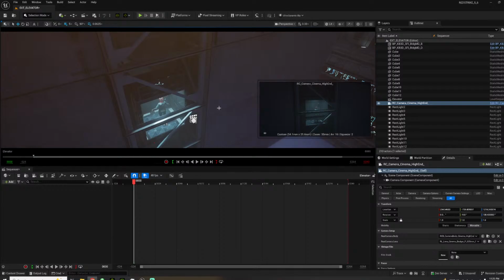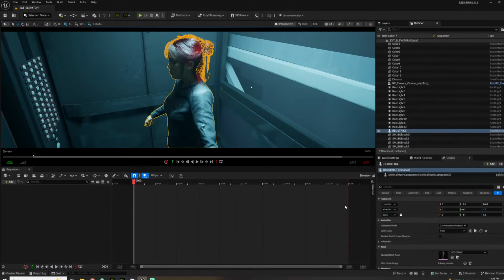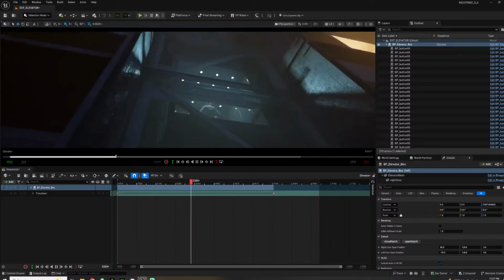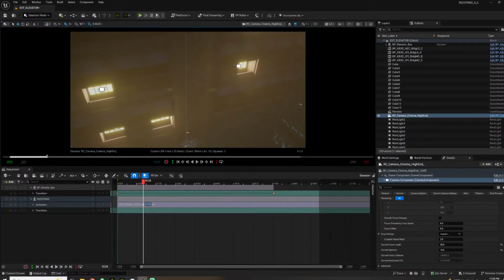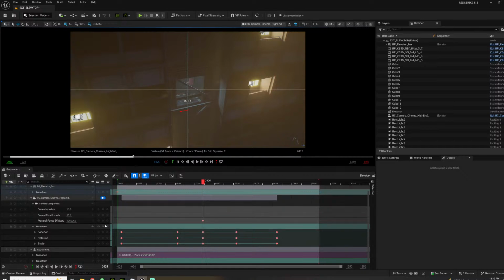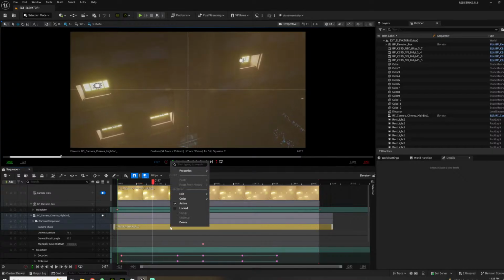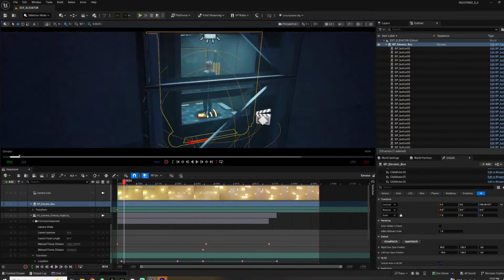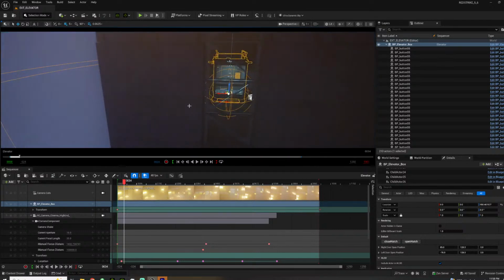Redstrike Production in Unreal Engine 5.6 [11/09/25]